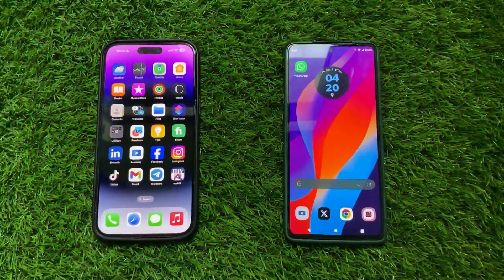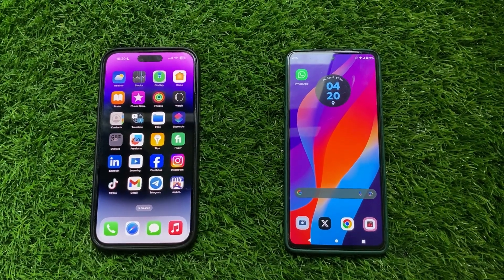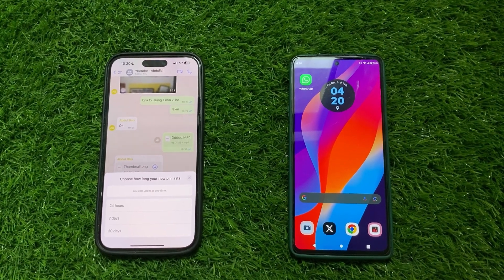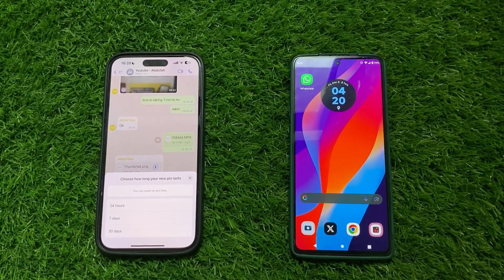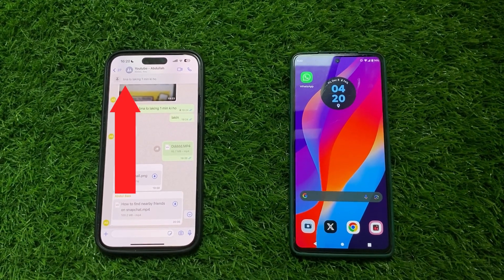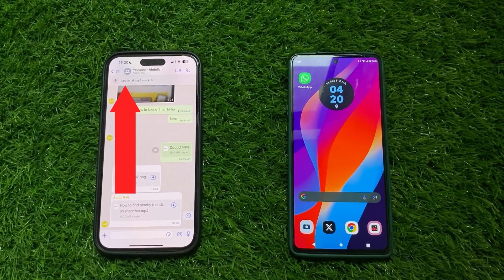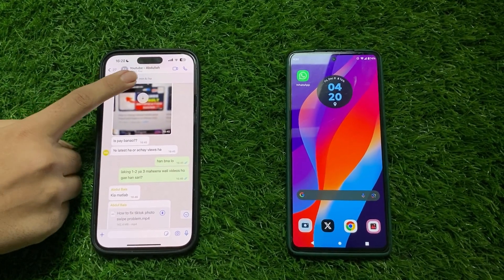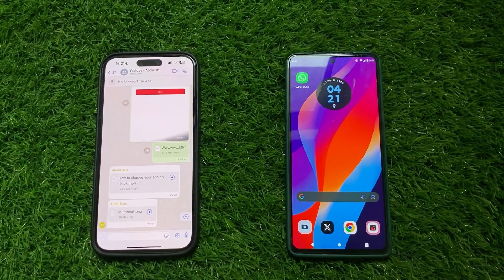How To PIN Any Message In Whatsapp Group Iphone (NEW UPDATE)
Enhance your WhatsApp group communication with our tutorial on How To Pin Messages in WhatsApp Group. Learn the essential steps to seamlessly pin messages in WhatsApp groups, whether it's an image, voice note, file, song, music, video, GIF, or any message. Dive into the guide for insights on optimizing your group interactions. Watch now to elevate your WhatsApp group management and explore the convenience of pinning various types of messages. Enhance your communication skills on WhatsApp by mastering the art of message pinning today!